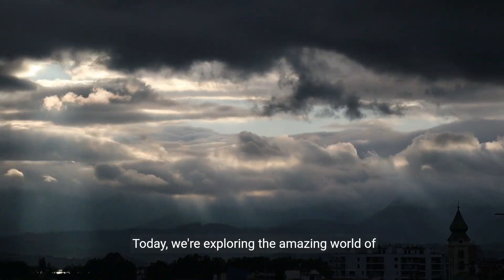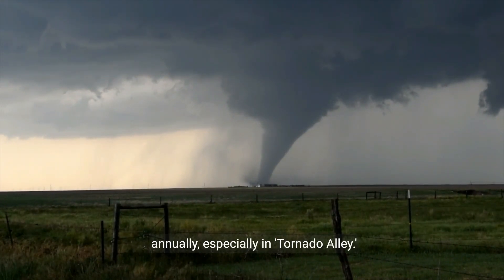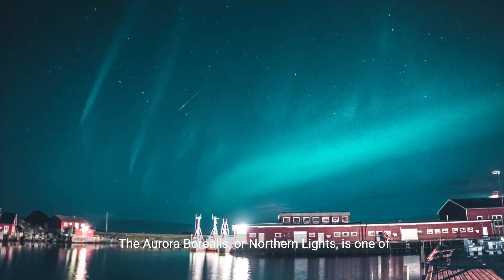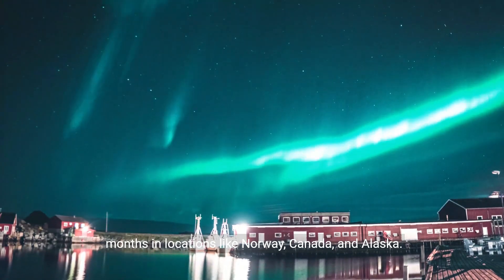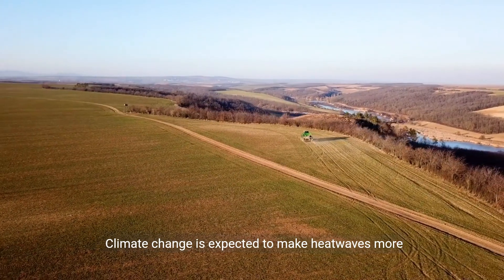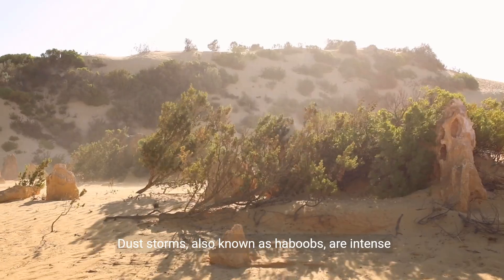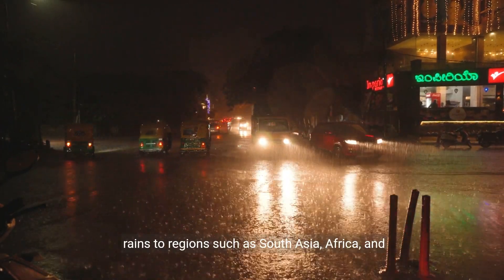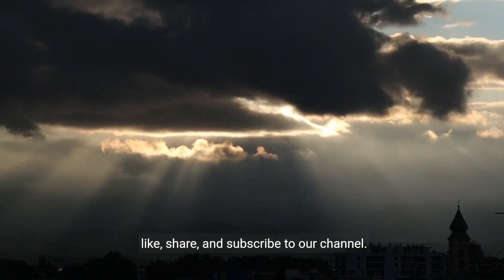Top 10 Meteorological Phenomena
About the Channel:

🌍 Explore Earth's Wonders!
Join us on a virtual journey around the globe. TerraTales is your passport to the planet's most breathtaking landscapes, wildlife encounters, and cultural marvels.

📸 Visual Odyssey:
Our high-quality videos and documentaries capture the essence of our world's natural beauty and human diversity.

🌊 Dive into Nature:
Plunge into the depths of oceans, hike through pristine forests, and witness the marvels of wildlife in their natural habitats.

🌱 Conservation Commitment:
We're more than explorers; we're advocates for our planet. Learn about conservation initiatives and how you can make a difference.

🌟 Inspire & Educate:
Our mission is to ignite your curiosity, appreciation, and responsibility for Earth. Let's explore, learn, and protect together!